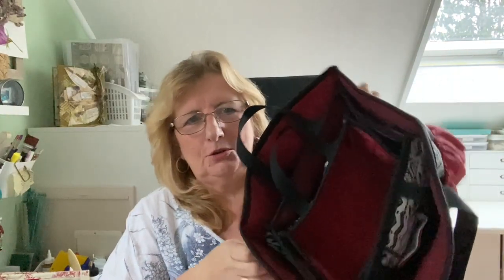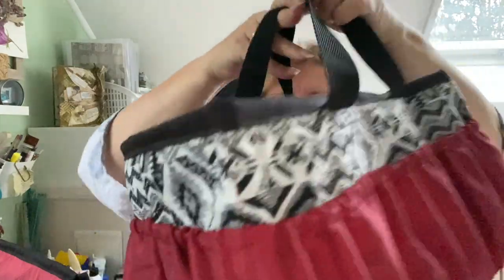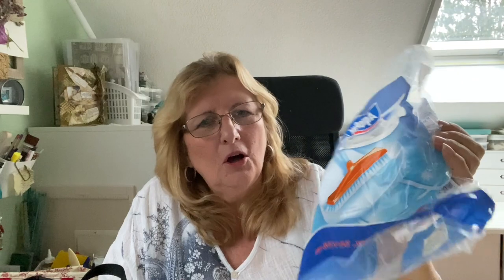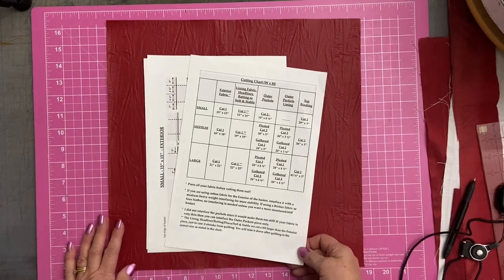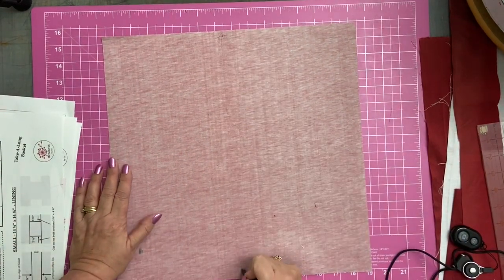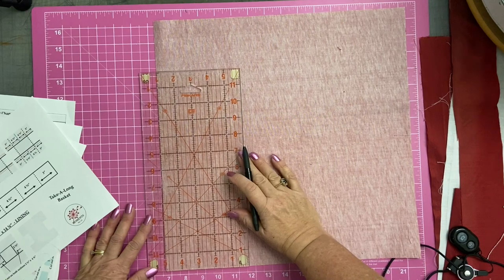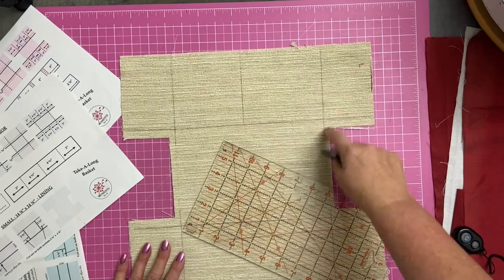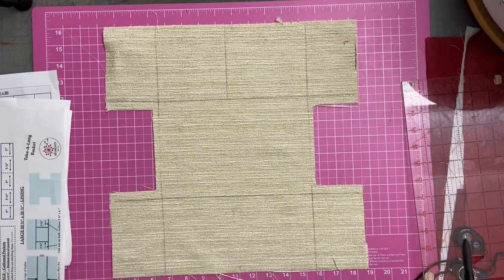Take -A- Long Baskets - Sew Along Part 1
I had created this Basket for a Sew-A-Long in my Facebook Group
Originally this SAL was to be for members only and no one was going to see these videos but so many of you have asked for it...so here it is!

This is my first Sewing Video...so please be kind!! I have a lot to learn! I am trying! I am a designer not a movie star!! LOL
I never thought I would do this!! Guess I surprised us all!! LOL

I have created an actual PDF pattern and it is available in my Etsy shop (for the small price of a cup of coffee)

Hope you enjoy the Sew-A-Long!? Be sure to join my Facebook group for more goodies!